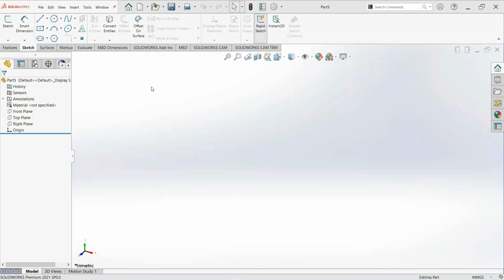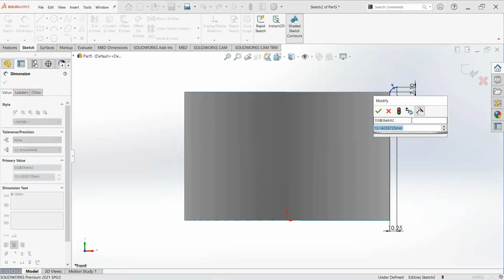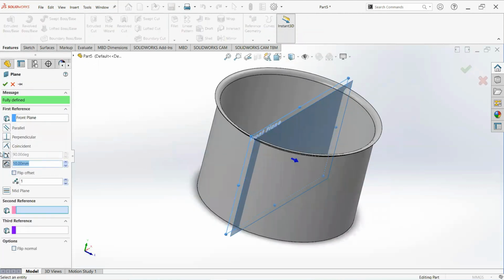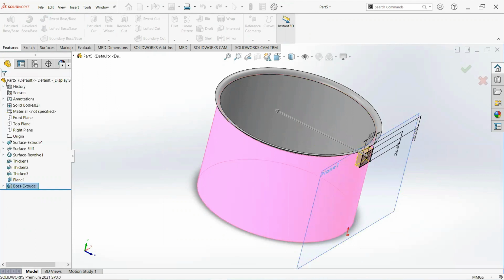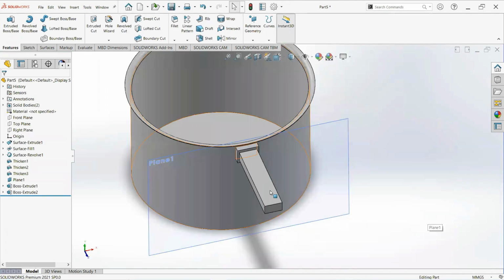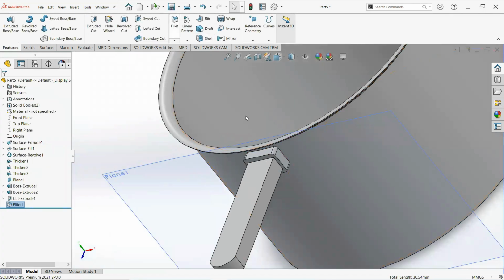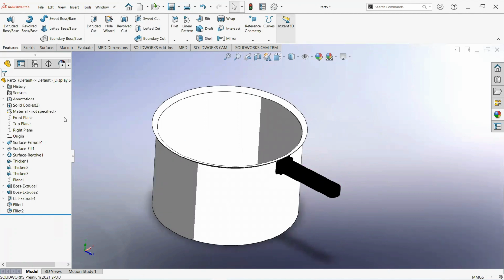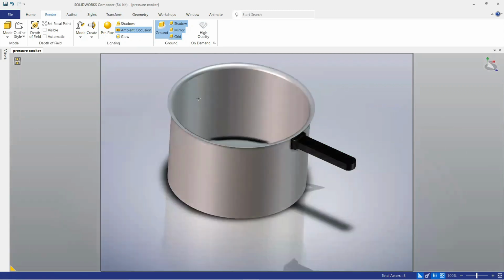How to make Pressure Cooker in Solidworks | Solidworks tutorial for beginners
In this tutorial you comes to know that how to Make a Pressure Cooker  design in solidworks  and i guide viewers step by step method from making sketch to part . in this solidworks training, viewers learn solidworks from basic to advance level
All the dimension are in mm.